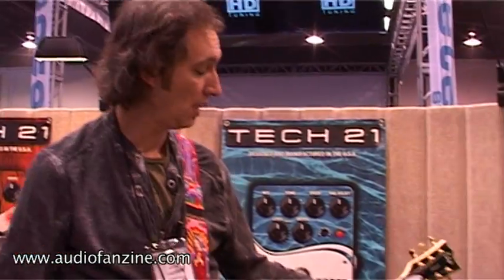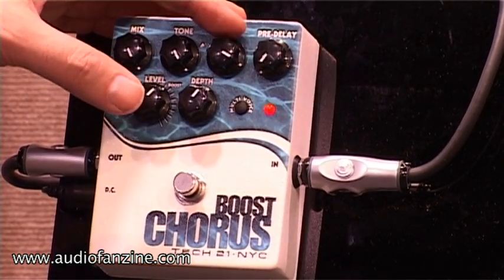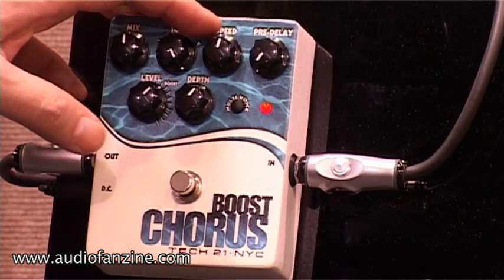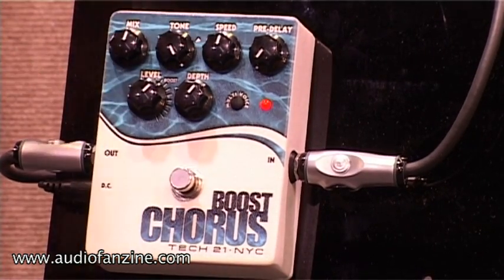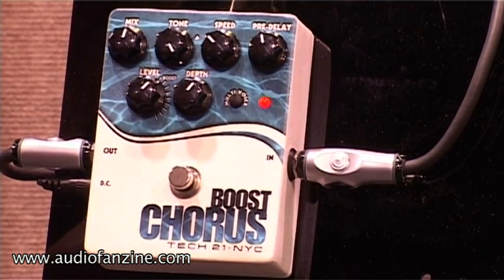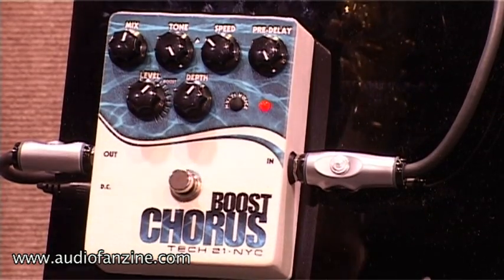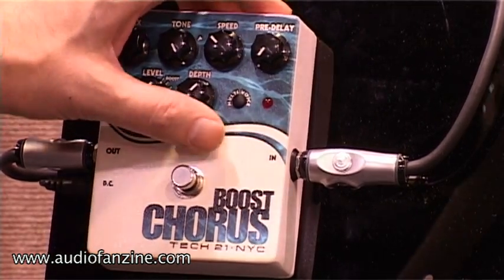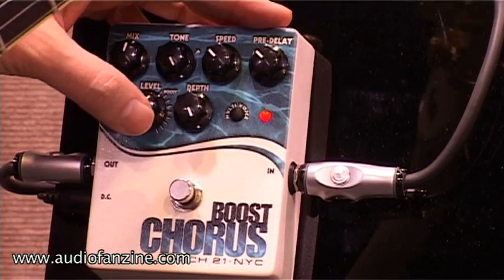Tech 21 Boost Chorus Video Demo [NAMM 2011]